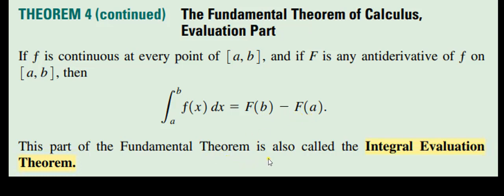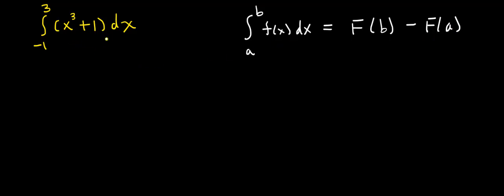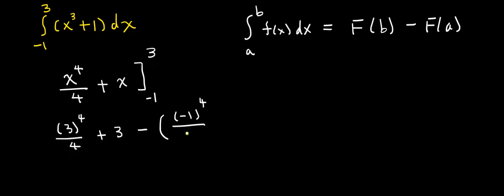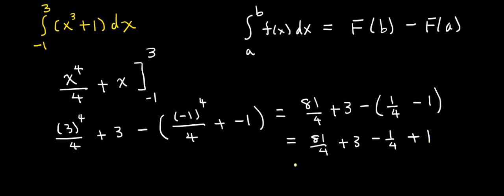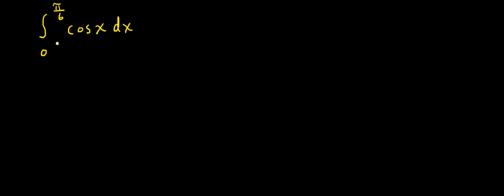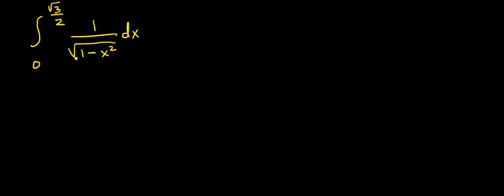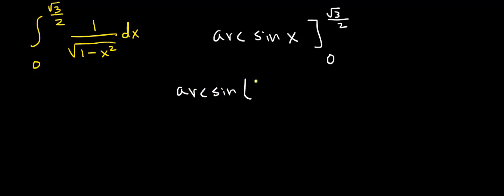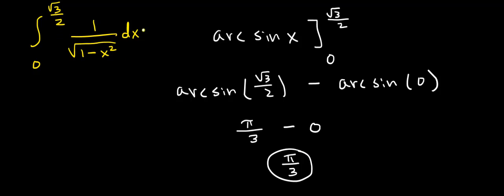[Calculus] Fundamental Theorem of Calculus (Evaluation Part)